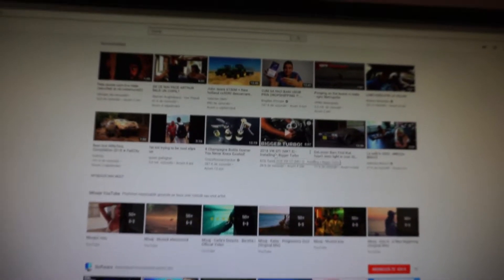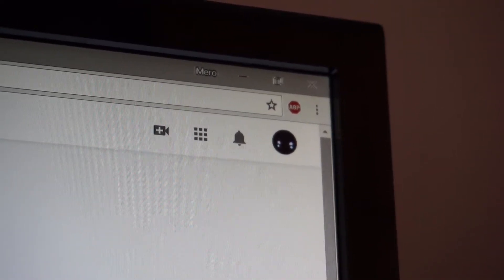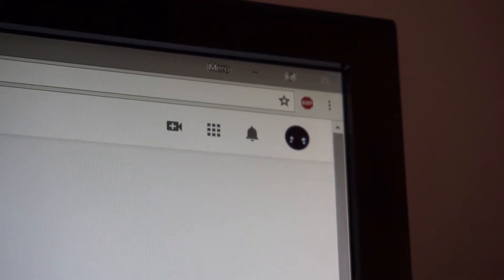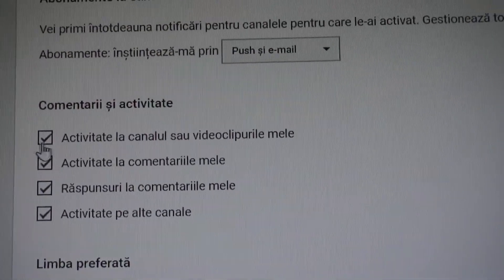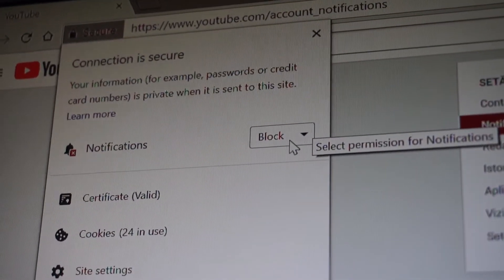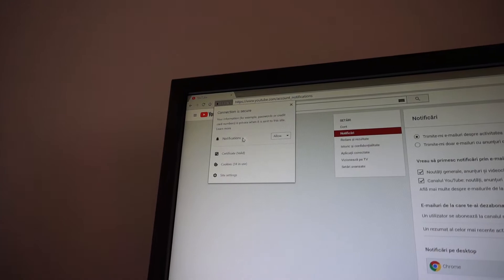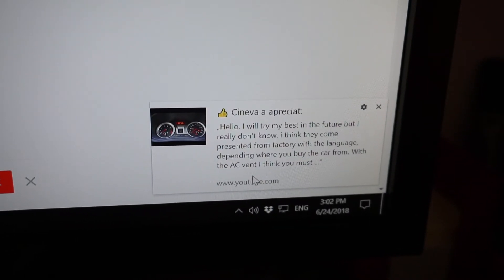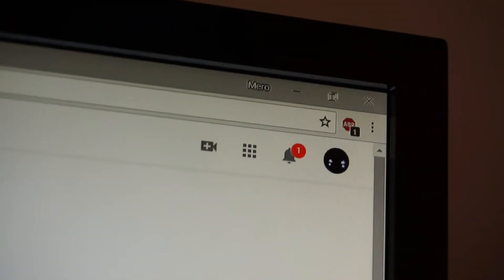No Notifications YouTube Comments [SOLVED]